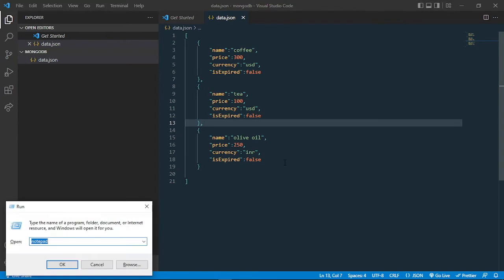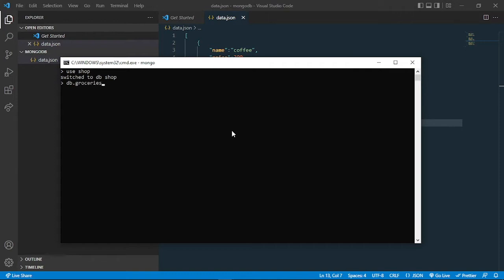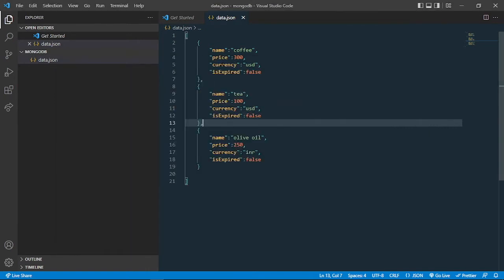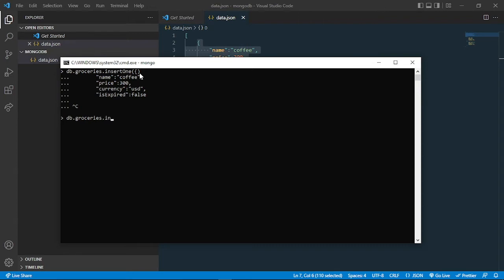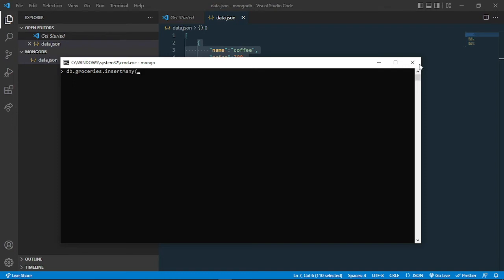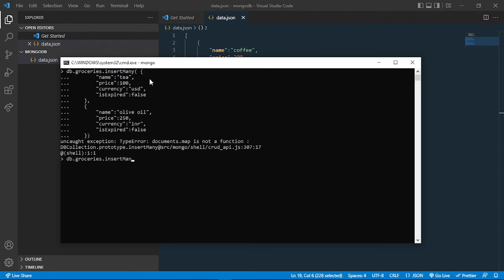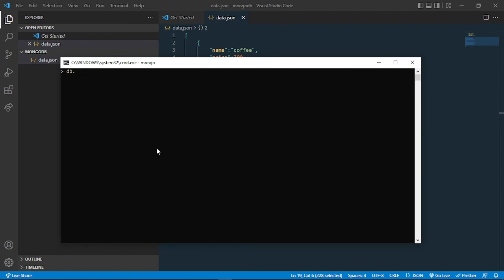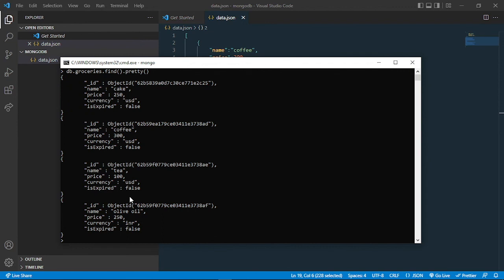Using InsertOne and InsertMany - 06 | MongoDB Tutorial for Beginners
In this video, you'll learn InsertOne and InsertMany operation in MonogDB.
With insertOne you can insert one document into the collection. insertMany accepts an array of documents and these are inserted. The insert (the method from older versions) takes a single document by default, and there is an option to insert multiple documents supplied as an array.